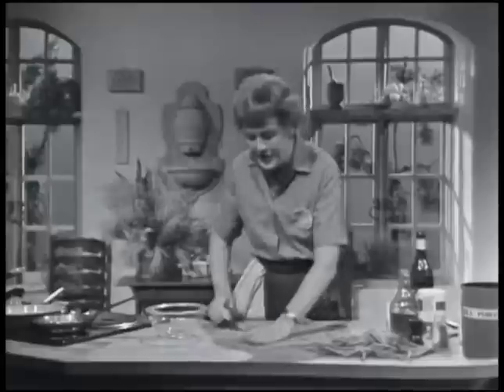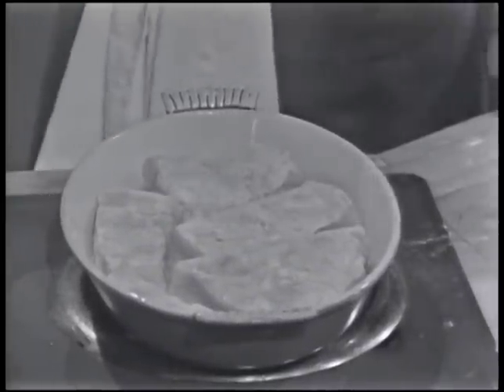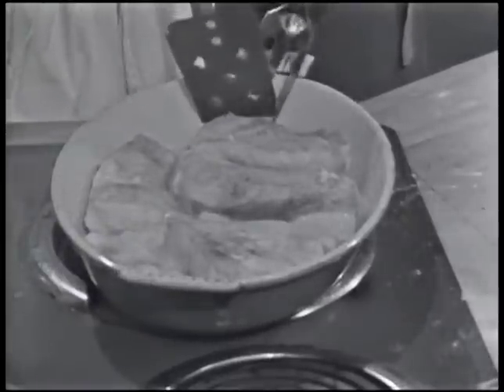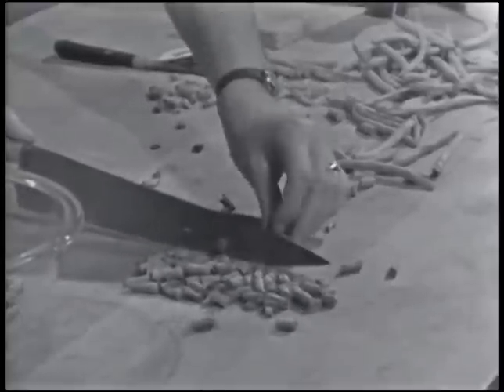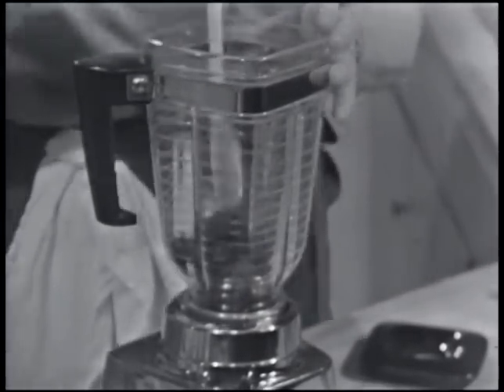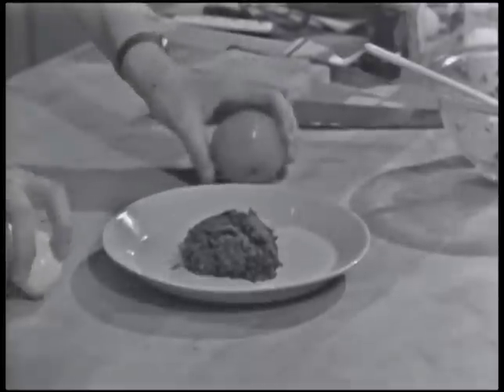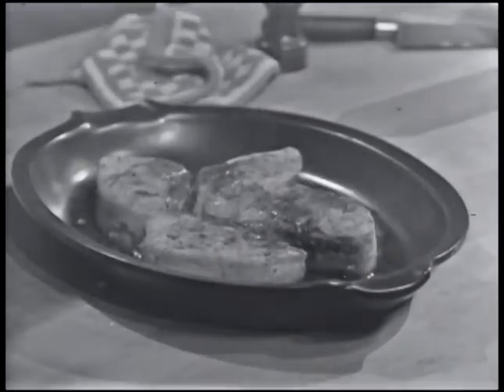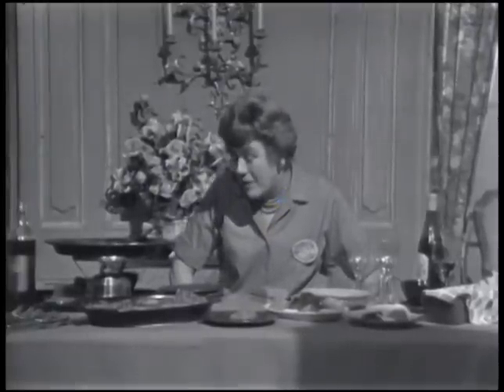Swordfish Dinner In A Half Hour | The French Chef Season 6 | Julia Child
Swordfish steaks baked in wine and diced green beans make an unusual main course in Julia Child's three-part dinner in half an hour. And when you precede it with Tapenade a la Provencale, and follow it with Bananas Flambee, you have a quick dinner that tastes anything but quick.

About the French Chef:
Cooking legend and cultural icon Julia Child, along with her pioneering public television series from the 1960s, The French Chef, introduced French cuisine to American kitchens. In her signature passionate way, Julia forever changed the way we cook, eat and think about food.

About Julia Child on PBS:
Spark some culinary inspiration by revisiting Julia Child’s groundbreaking cooking series, including The French Chef, Baking with Julia, Julia Child: Cooking with Master Chefs and much more. These episodes are filled with classic French dishes, curious retro recipes, talented guest chefs, bloopers, and Julia’s signature wit and kitchen wisdom. Discover for yourself how this beloved cultural icon introduced Americans to French cuisine, and how her light-hearted approach to cooking forever changed how we prepare, eat and think about food. Bon appétit!